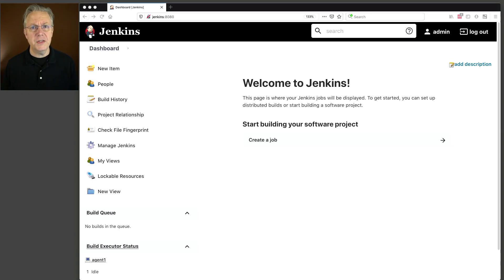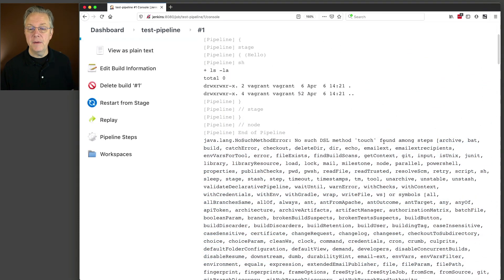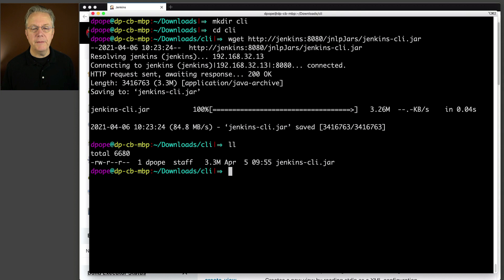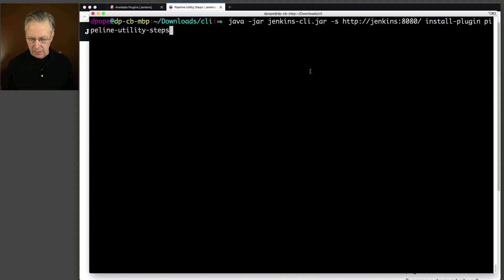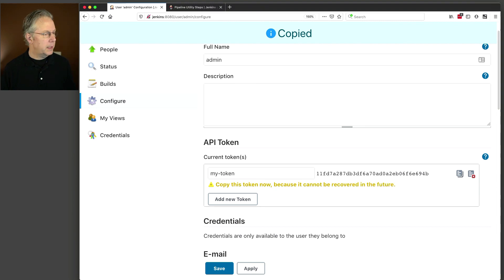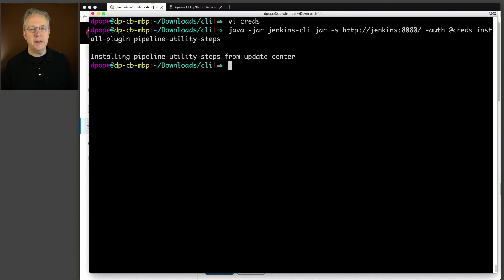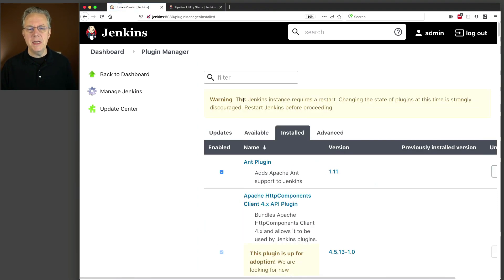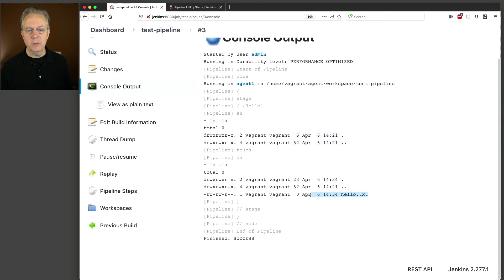How to Install Jenkins Plugins From Command Line Using the Jenkins CLI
Timecodes ⏱:

00:00 Introduction
00:23 Overview
00:53 Starting point
01:07 Create an example pipeline
03:10 Download the Jenkins CLI
04:28 Verify the Jenkins CLI can communicate with the Jenkins controller
05:58 Attempt to install the pipeline-utility-steps plugin
07:50 Create an API Token
08:46 Create a credentials file to use with the Jenkins CLI
10:50 Install pipeline-utility-steps using the Jenkins CLI
11:27 Is the plugin really installed?
12:20 Restart the Jenkins controller using the Jenkins CLI
13:16 Run the job again to verify the touch step was successful
14:07 Conclusion